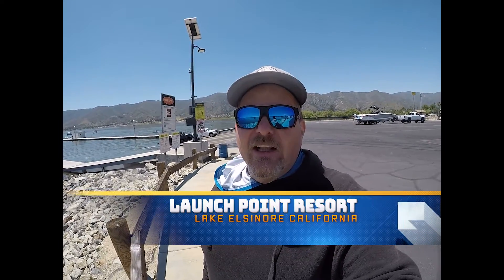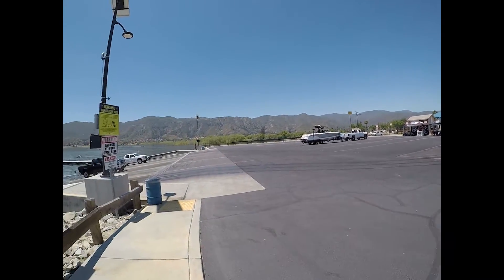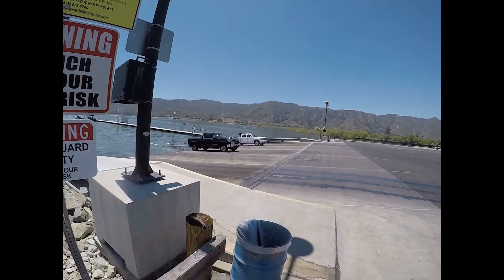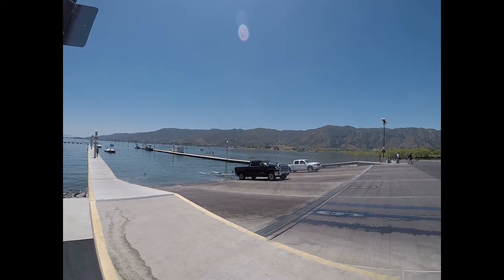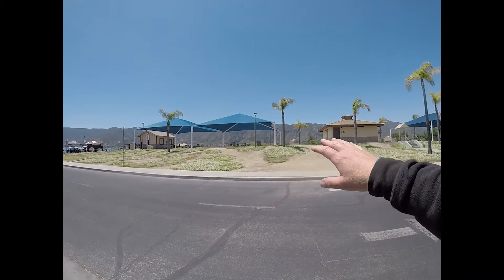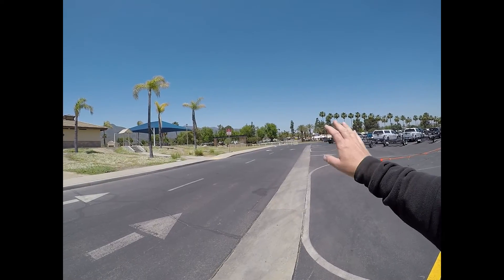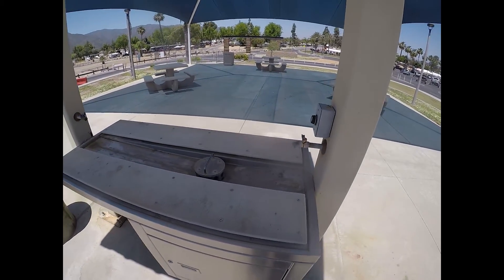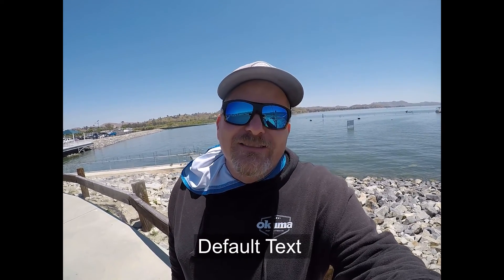Kayak Fishing Launch Sites | Lake Elsinore California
In this video I walk you through the launch facilities at The Launch Point in Lake Elsinore California.  This is the largest natural lake in California that is loaded with Wiper, Catfish, Crappie, Carp and Bass.  The fishing can be really good.  This particular facility has a restaurant, campground, resort facilities, permanent bathrooms, cleaning station, etc.